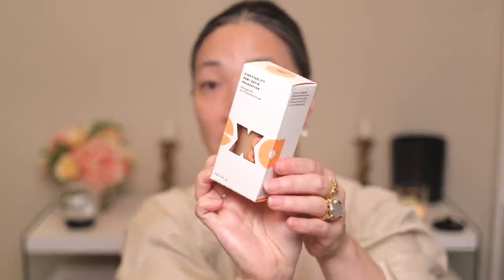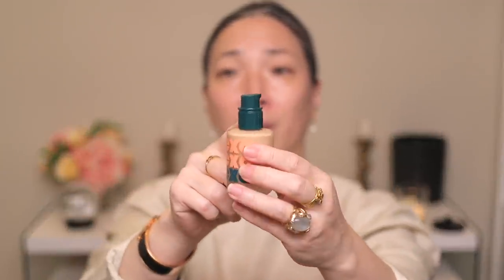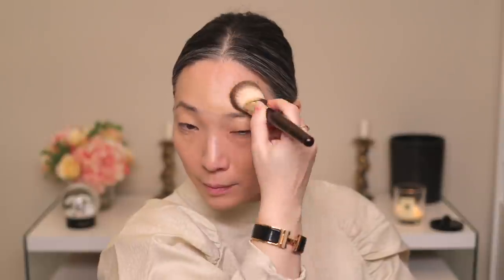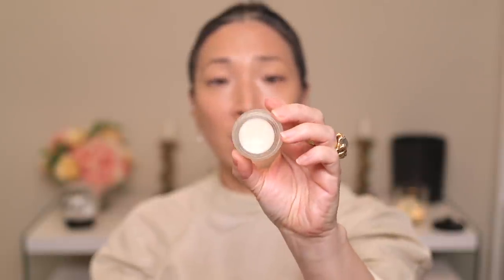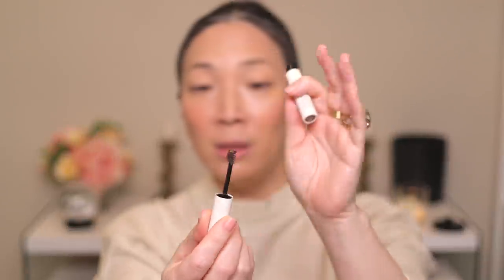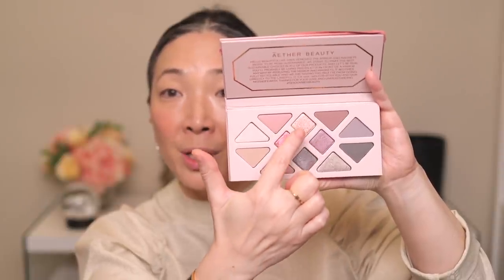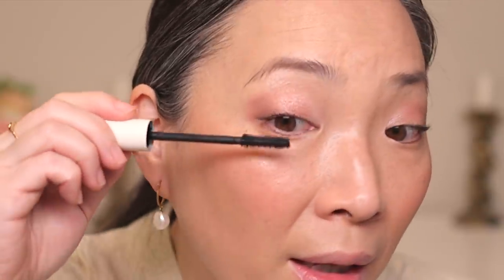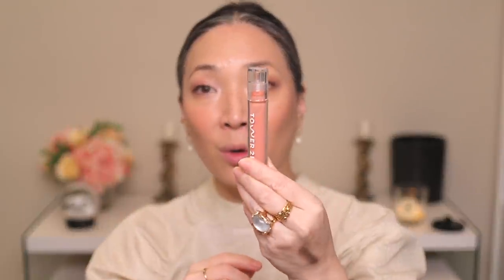Clean Beauty Try-On Haul - EXA | Rituel de Fille | Aether Beauty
Trying on some fun new clean beauty products from EXA, Aether Beauty, Rituel de Fille and lots more - hope you enjoy! Xoxo

Aether Beauty Supernova Crushed Diamond Highlighter in Pure Diamond Dust $38
Rituel de Fille Ash and Ember Eye Soot in Golden Age $38

Mailing address:
Michele Wang
10620 Southern Highlands Pkwy
Suite 110-20

Instagram (Makeup/Beauty): themichelewang
Instagram (Food): mishi2x
Instagram (Miss Fuzzy Butters): missfuzzybutters

Facts about me, for reference:
Age: 47
Skin Type: Dry/Sensitive - eczema prone, but occasionally combo
Skin Tone: Neutral (warmer in the t-zone; cooler on the cheeks)